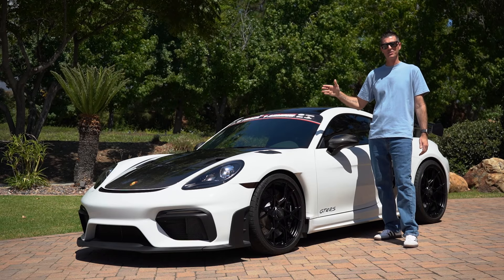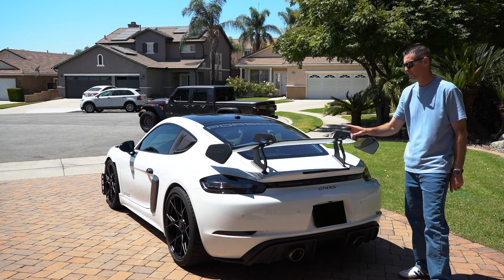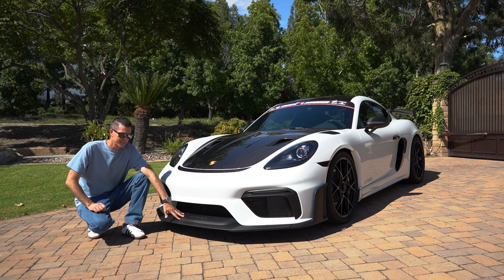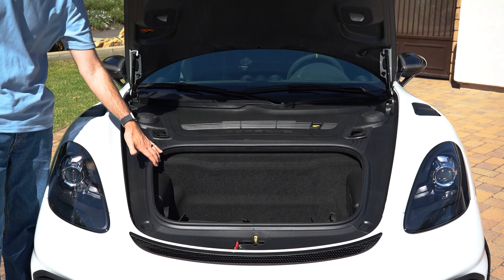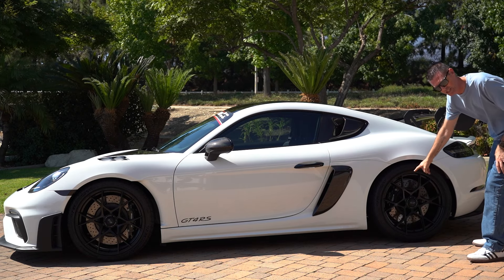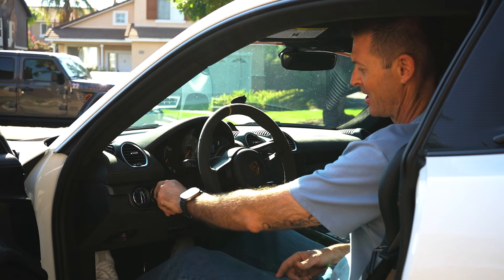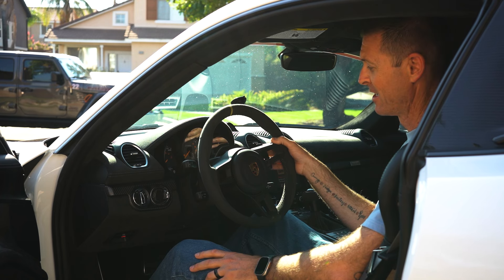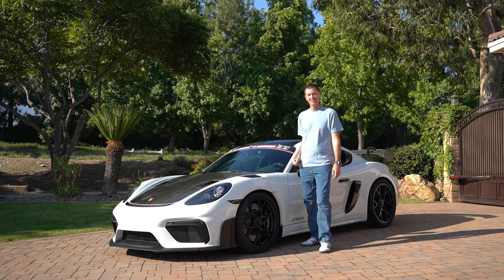Porsche GT4RS Overview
In this video we look over the 2024 Porsche GT4RS' exterior and interiors design and features